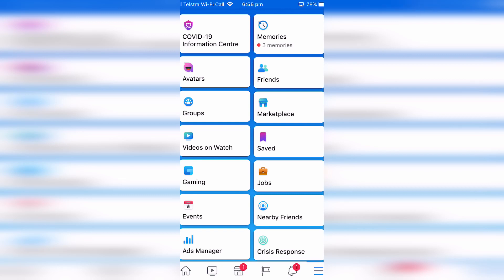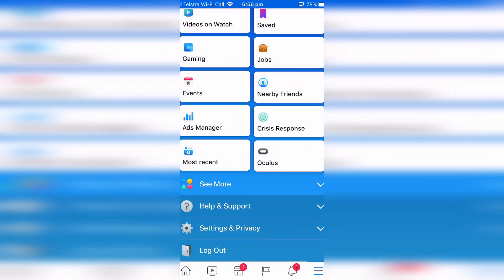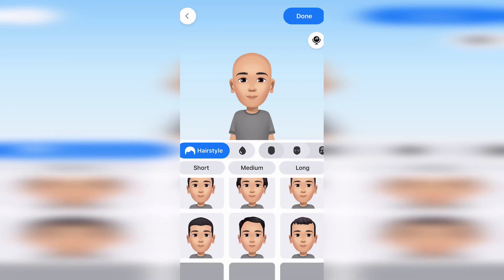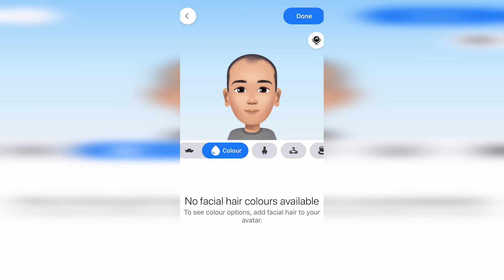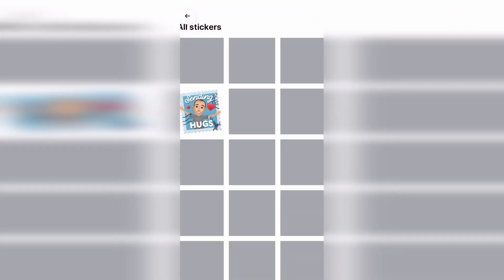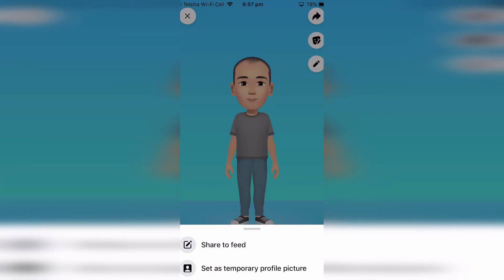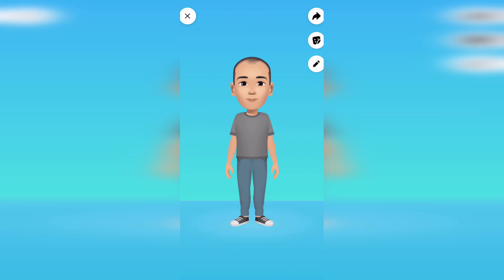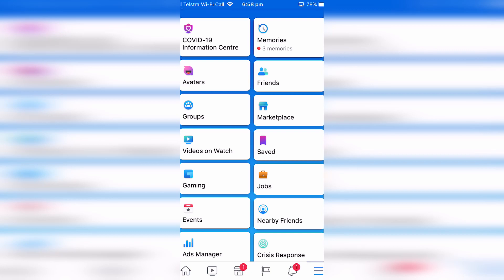How To Make A Facebook AVATAR Stickers On Your iPhone 2020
I'll show you how to easily make a Facebook Avatar and stickers on the iPhone app in 2020.